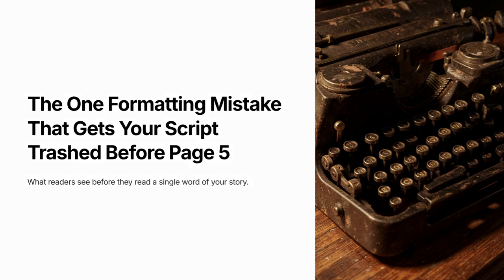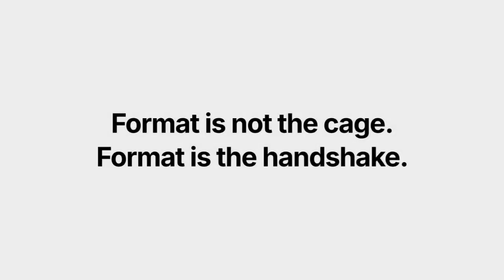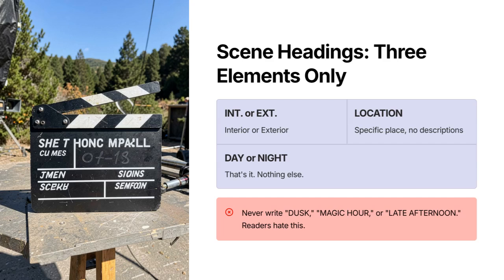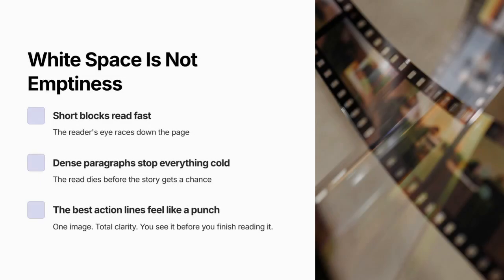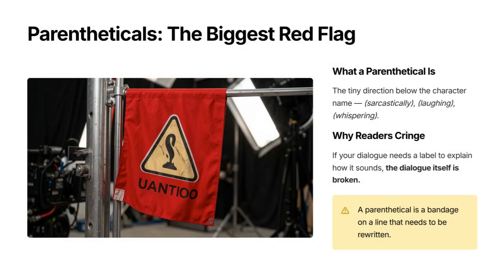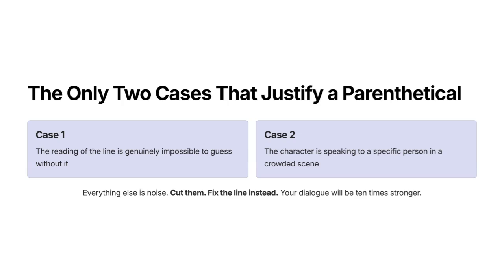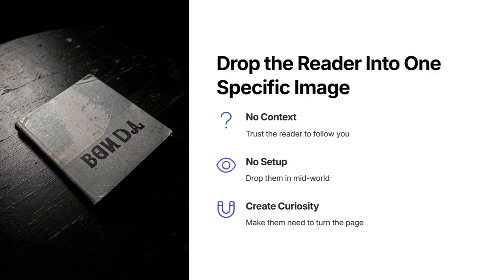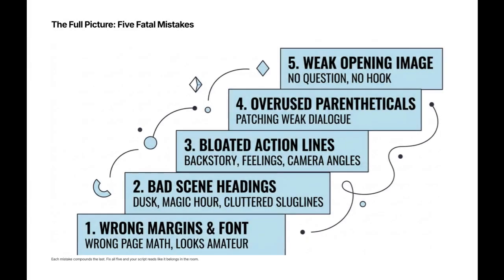Screenplay Script Format Every Filmmaker Needs to Master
Most filmmakers get rejected before anyone reads page one — and it's usually a formatting mistake.

Learning proper screenplay script format is one of the fastest ways to get your scripts taken seriously by producers, agents, and contest readers. In this video, we break down every essential element — scene headings, action lines, dialogue blocks, and transitions — so your pages look exactly the way Hollywood expects. Whether you're writing your first script or cleaning up an old draft, these rules will save you from rookie mistakes that kill credibility instantly.

for more tools, tutorials, and resources built specifically for filmmakers like you.